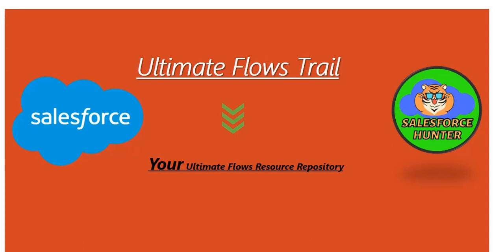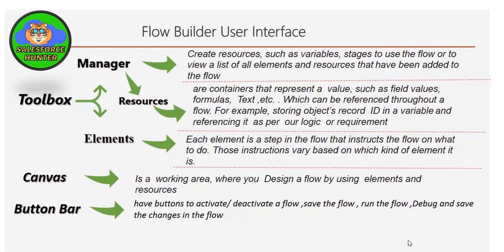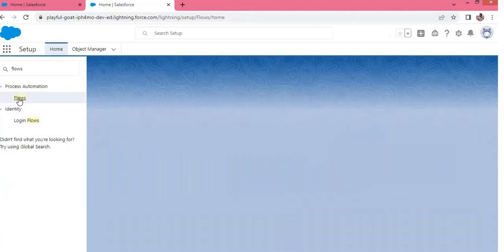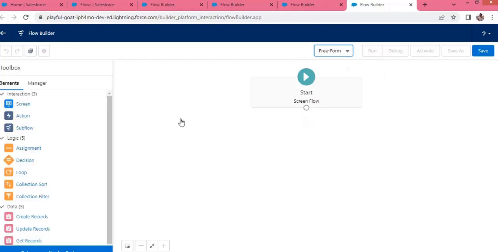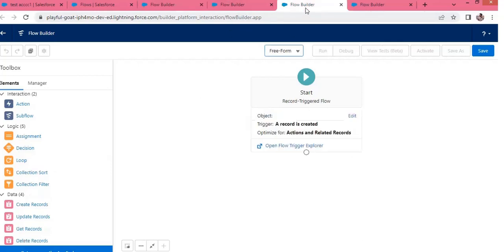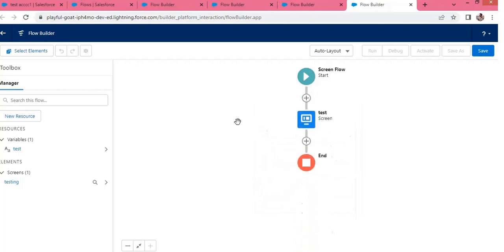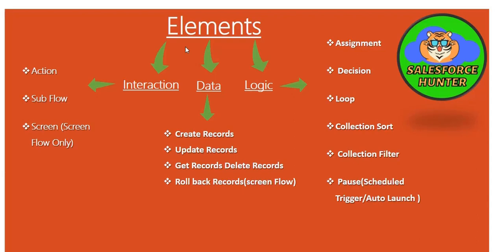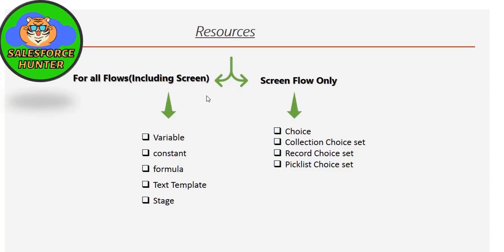WHAT IS FLOW BUILDER IN SALESFORCE? |Introduction to Salesforce Flow Builder |Beginners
This Video Talks about Flow Builder User Interface   for different types of flows Record Triggered/Screen/Scheduled Flow/Auto Launch Flow(No Trigger)

Chapters :
00:00 Introduction
00:25 User Interface of Flow Builder
03:08 Flow Builder in Salesforce org for each Flow type and differences
07:42 Free Form VS Auto Layout
9:14 Elements for each Flow Type
11:00 Resources  for each Flow Type